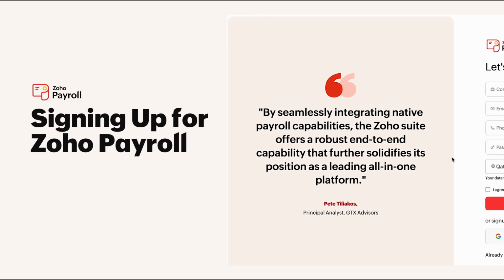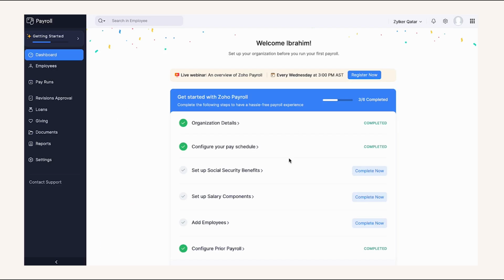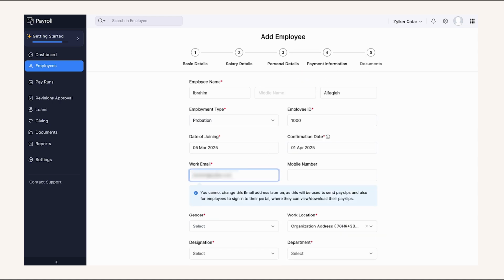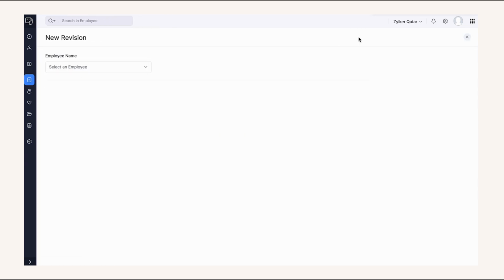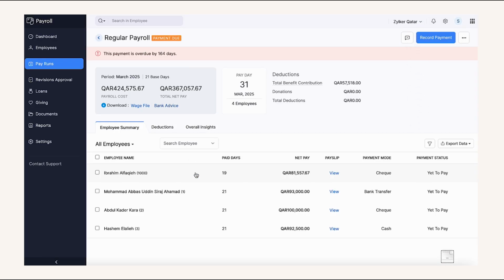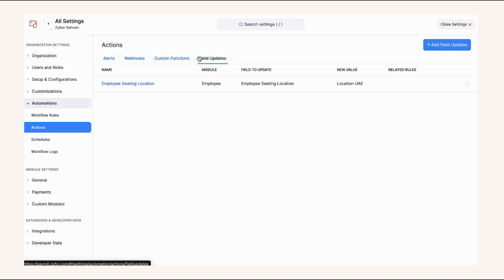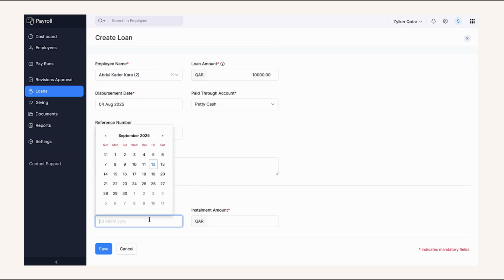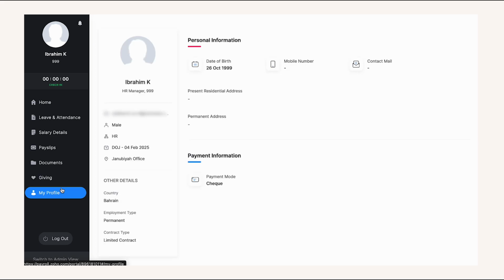Zoho Payroll Qatar Edition: Complete Walkthrough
Welcome to the Qatar edition of Zoho Payroll, your go-to payroll application designed with compliance for seamless and efficient payroll management in the Bahrain.